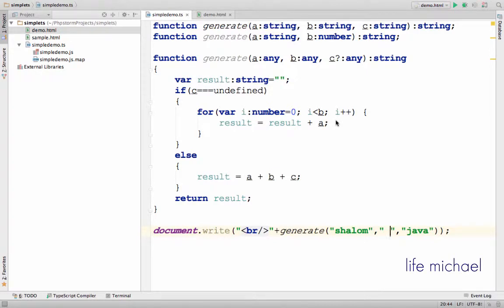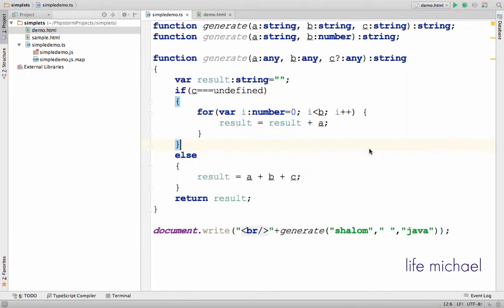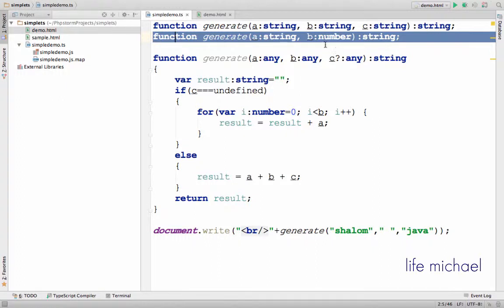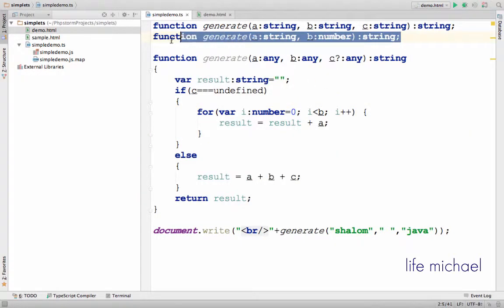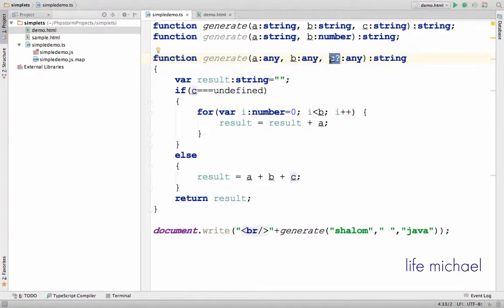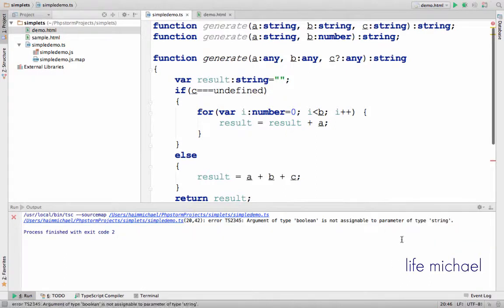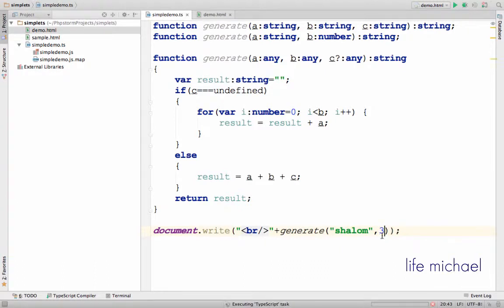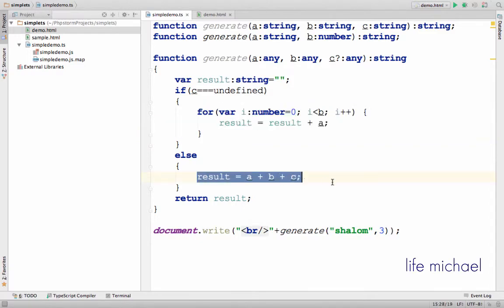Overloaded Functions in TypeScript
Unlike other programming languages that allow each one of the function versions to have a separated implementation, in TypeScript we have a single implementation decorated with the multiple overloaded versions. The implementation signature must define parameters and a return value compatible with all signatures. Therefore, we will usually use the type any when defining the implementation. The return type of each signature can be different. The parameters in each signature can different in their types. The number of parameters can also be different. If a signature specifies less parameters comparing with the implementation signature, then the implementation signature should make the extra parameters optional, default or rest.